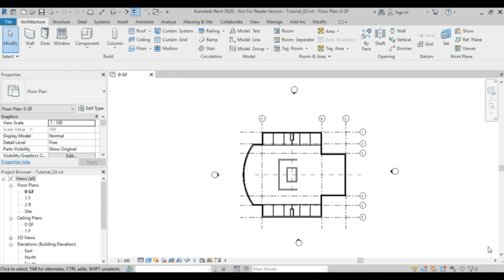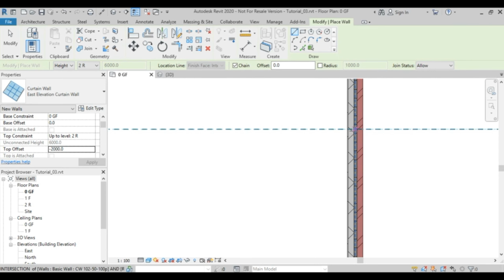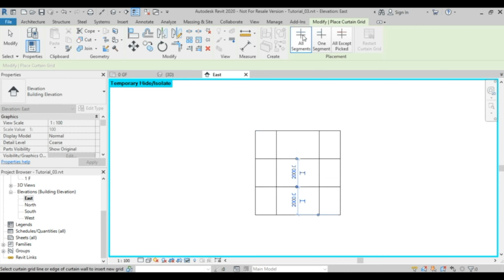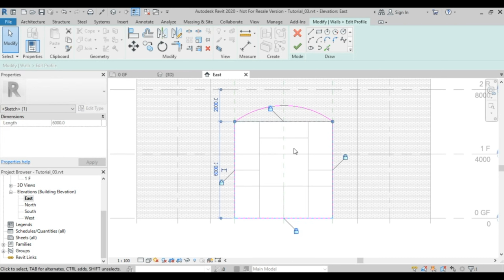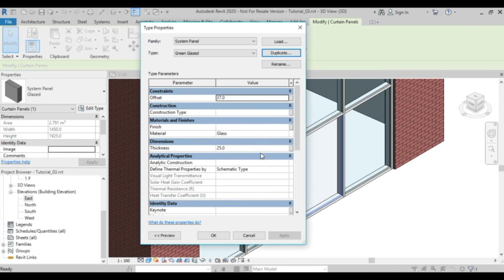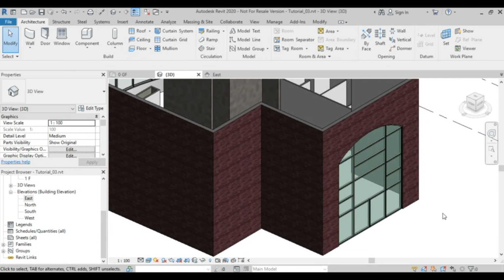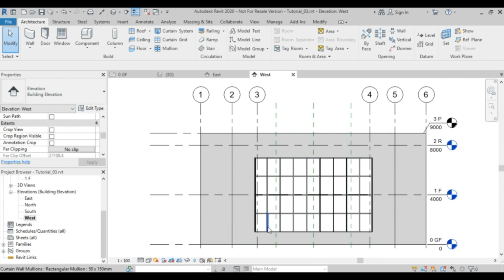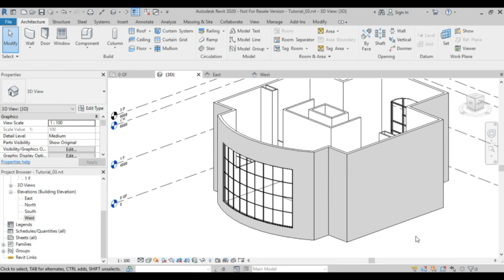"Mastering Curtain Walls in Revit: Designing Dynamic Facades with Precision"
🌟 Unlocking Design Possibilities with Curtain Walls in Revit

Discover the power and flexibility of Curtain Walls in Autodesk Revit with our latest tutorial! Whether you're an architect, designer, or a Revit enthusiast, this step-by-step guide will demystify the creation and customization of curtain walls for your projects.

🔍 Key Topics Covered:

Understanding Curtain Wall Types
Creating Custom Curtain Wall Panels
Adding Mullions and Transoms
Fine-Tuning Grids and Layouts
Incorporating Adaptive Components

Master the art of designing sleek and modern facades
Learn to customize curtain walls for various architectural styles
Explore advanced features and techniques for dynamic designs
Troubleshooting common issues and optimizing your workflow

Architects and Facade Designers
Students and Educators
Revit Enthusiasts
🕒 Timestamps:
00:00 - Introduction
01:30 - Creating Basic Curtain Walls
04:15 - Customizing Curtain Wall Panels
07:00 - Adding Mullions and Transoms
10:30 - Advanced Grid Layouts
13:45 - Incorporating Adaptive Components
16:20 - Performance Optimization Tips
19:00 - Q&A Session

Thanks for joining us on this curtain wall design journey in Revit! Elevate your designs and transform facades like never before. 🌆✨